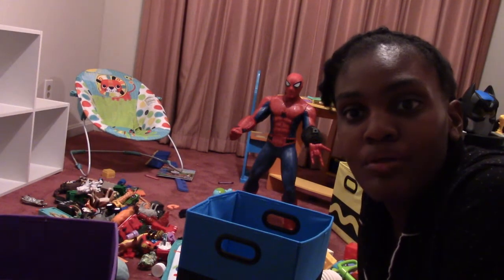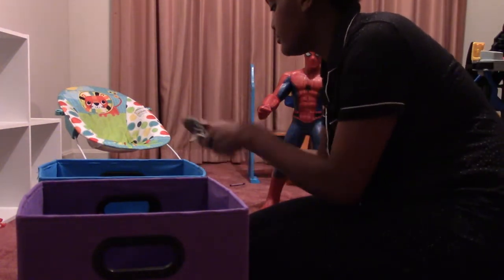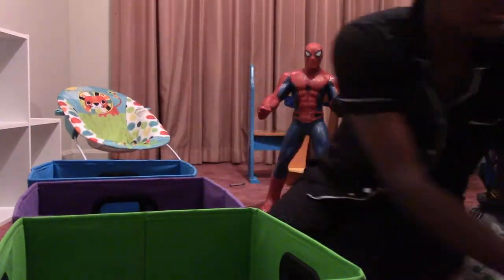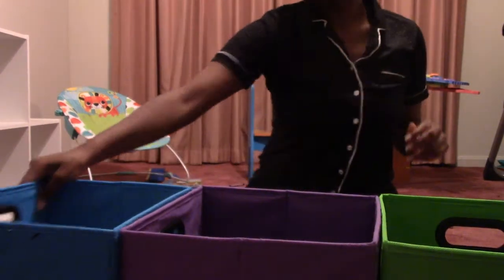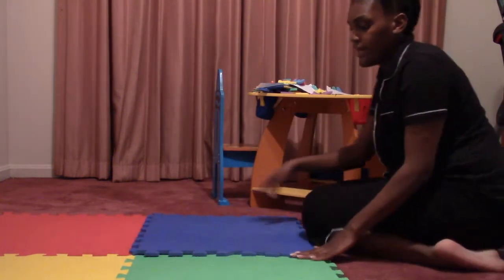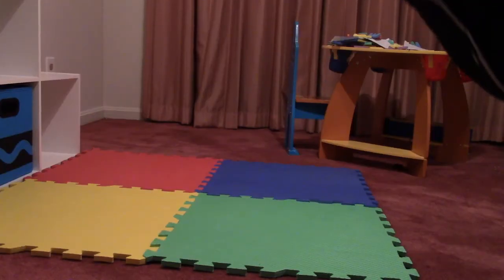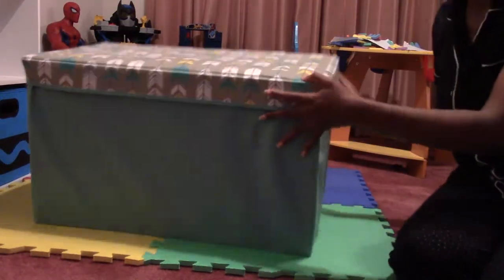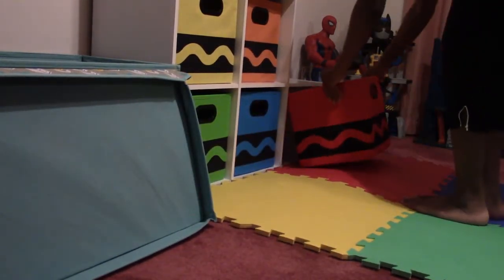Kid's Play Area Transformation | Play Room Ideas For Small Spaces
I am transforming the boys' play area in today's video! This is great if you are looking for play room ideas for small spaces. It is super affordable and I listed everything below. I hope you all enjoy the video!
---Items Mentioned---
Play Mat

Cubed Shelving

My name is Joshlyn Nicole! I am the mom of 2 boys, Ray and Ry. I started out as a mommy blogger and now I am trying YouTube. I am on a journey of self-discovery and creating the best life for my sons and I.

I have merch available. Check out my site to see the mugs, shirts and totes that I'm selling.

---To save money and get cash back on everyday purchases, try out Ibotta. Clicking the link below will give you a $10 welcome bonus once scanning your first receipt.